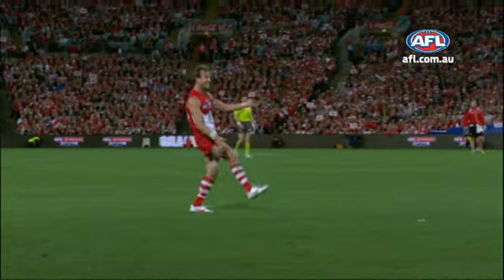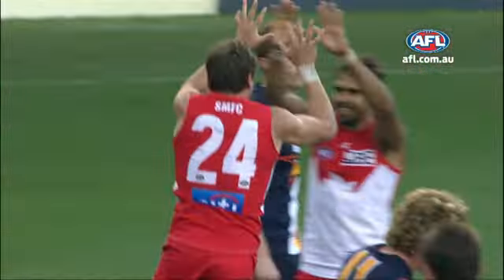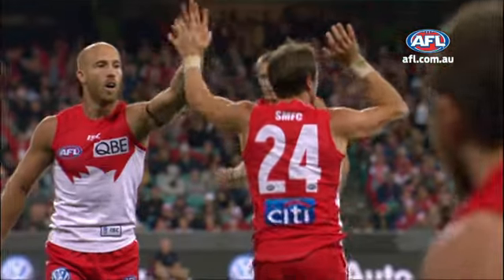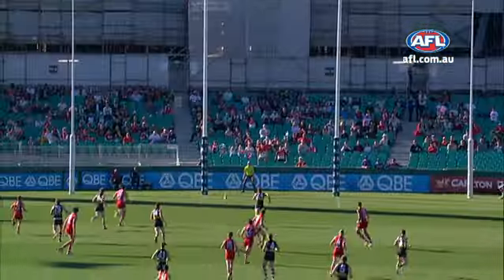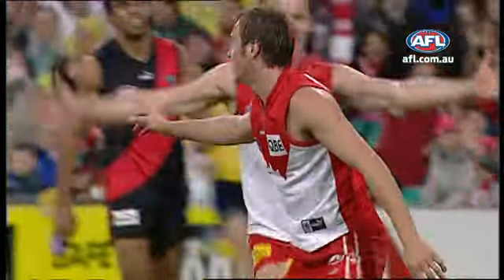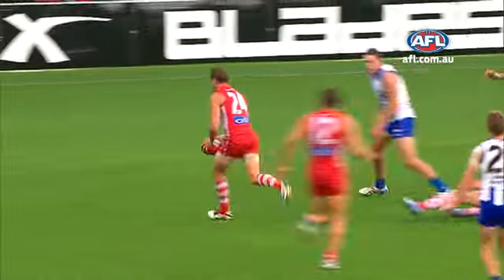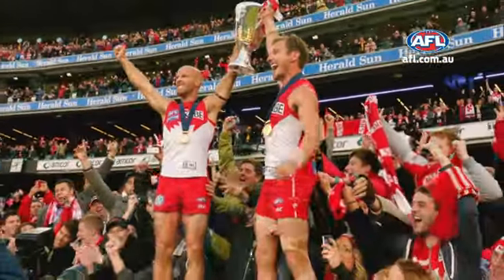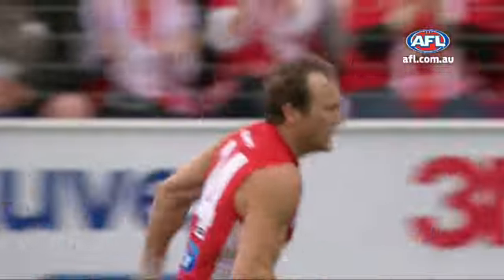Jude Bolton retirement highlights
Some of the best moments from Jude Bolton's long and illustrious career

For all the latest Sydney Swans news and videos head